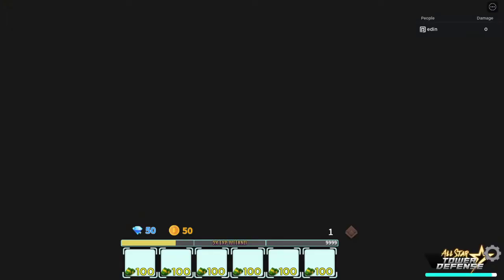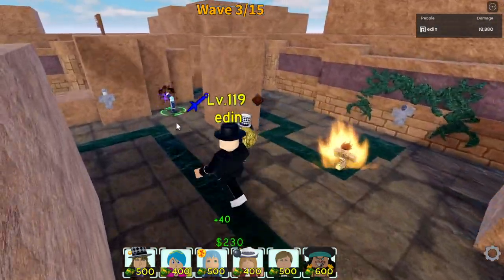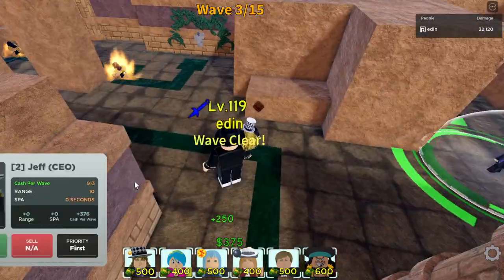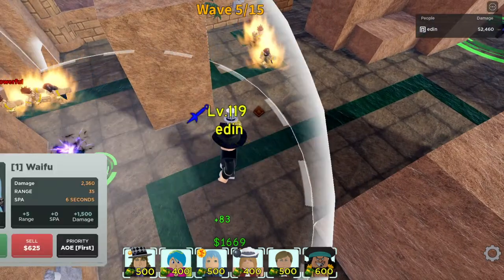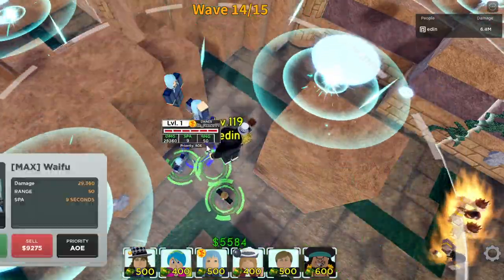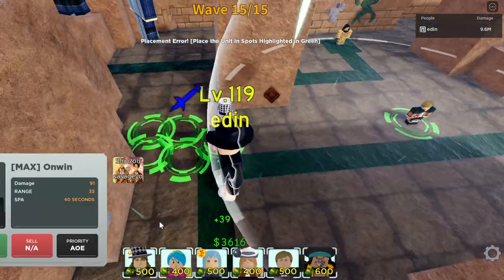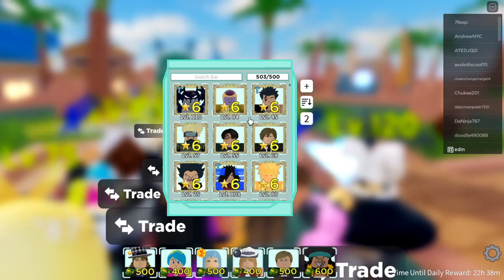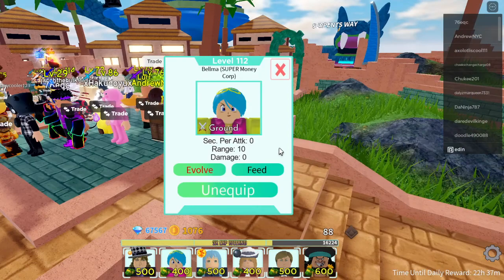IS WAIFU/ Rimuru TRASH OR PASS?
WAIFU